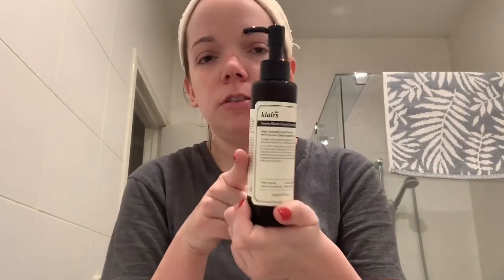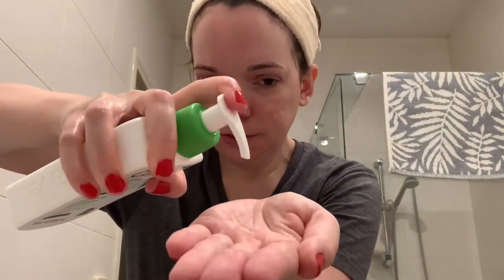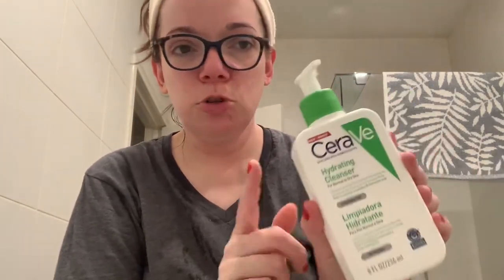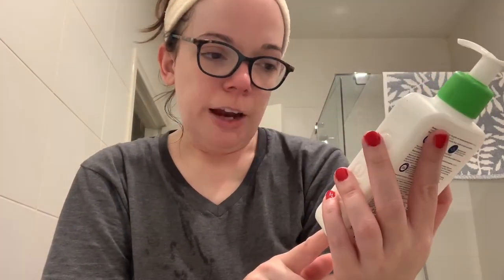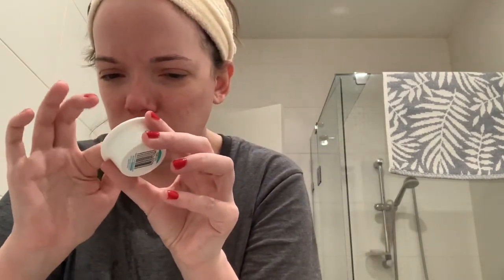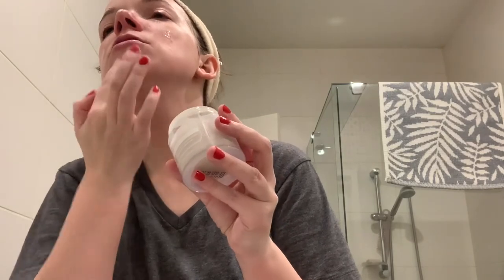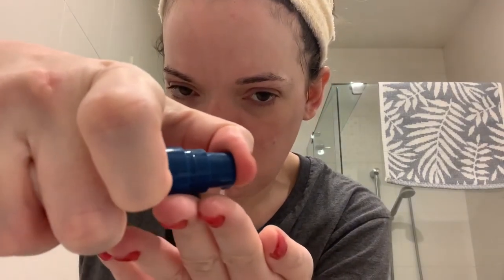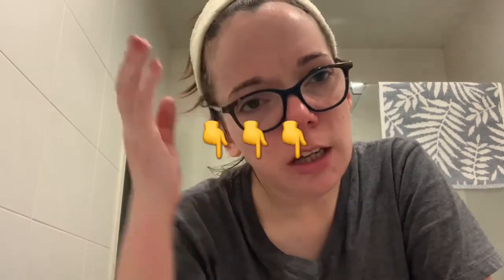Neutrogena purifying boost clay mask GURWM + review | Andrea's beauty vlog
I love clay masks to deep clean my skin. Watch this video to see what this clay mask did to my skin.

Cerave hydrating cleanser - chemist warehouse

Neutrogena purifying boost clay mask - Priceline and chemist warehouse. I think even the supermarket too

Klairs fundamental water gel cream - wishtrend.com

x